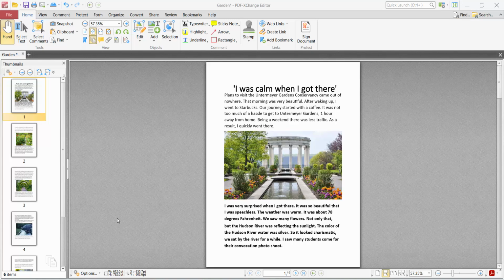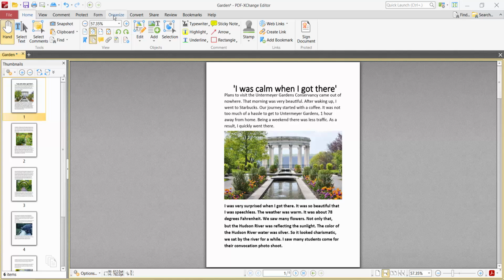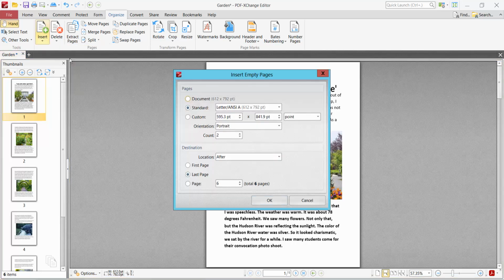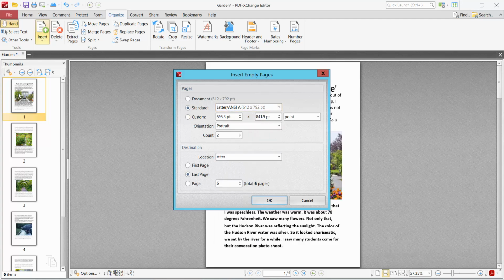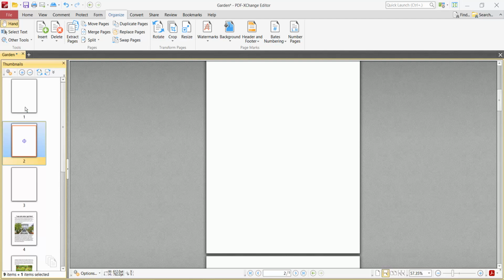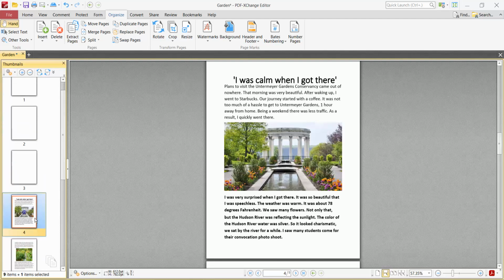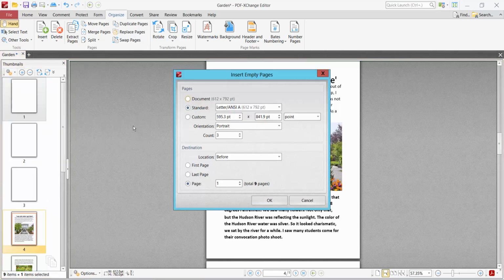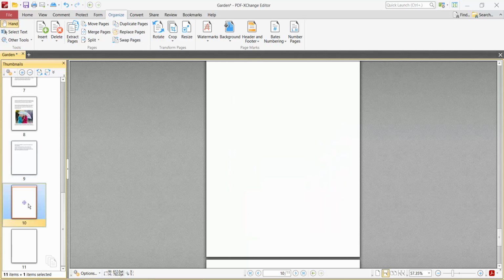How to add multiple blank pages at once in a pdf file in PDF XChange Editor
Hello everyone, Today I will show you, How to add multiple blank pages at once in a pdf file in PDF-XChange Editor.